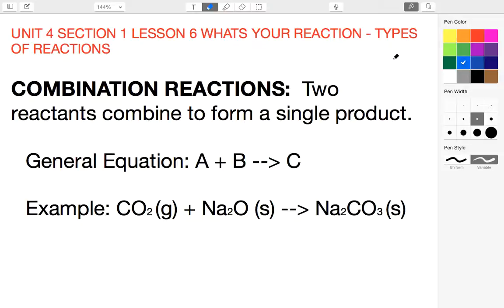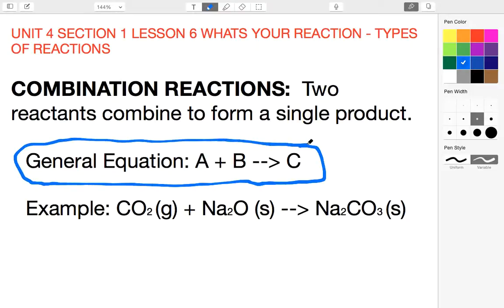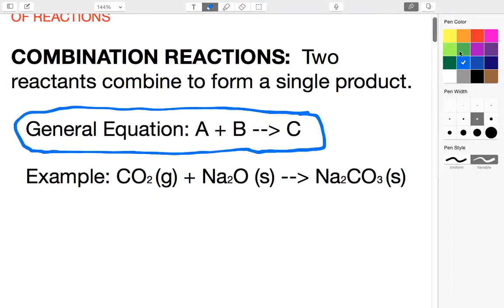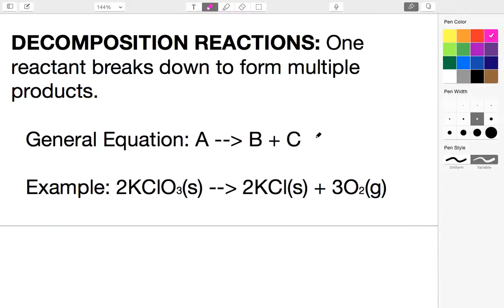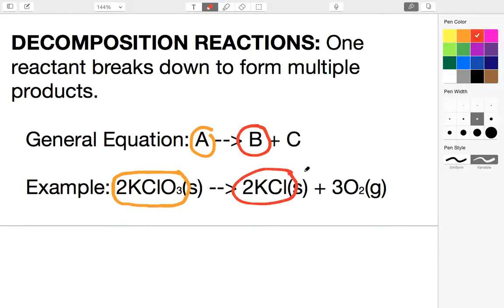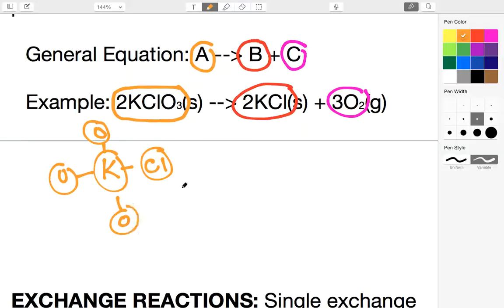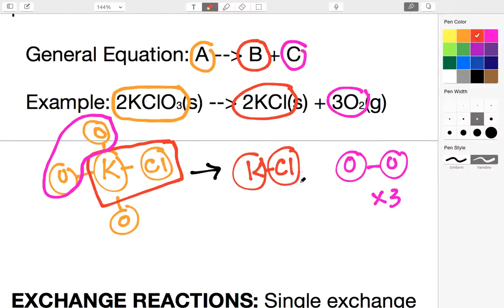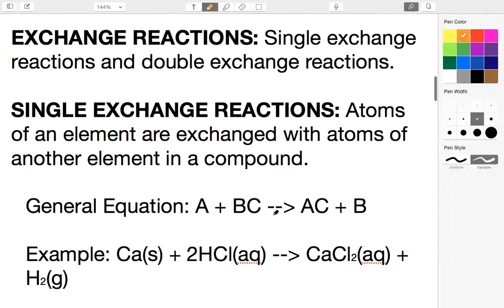Lesson 6 Part 1